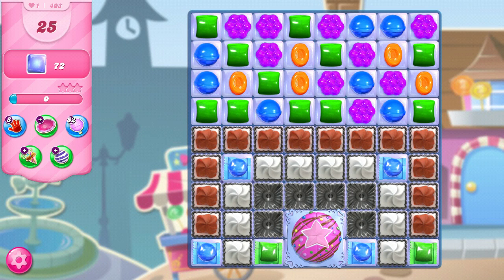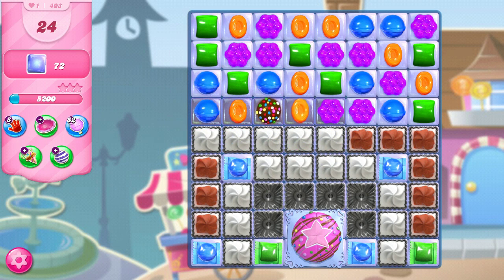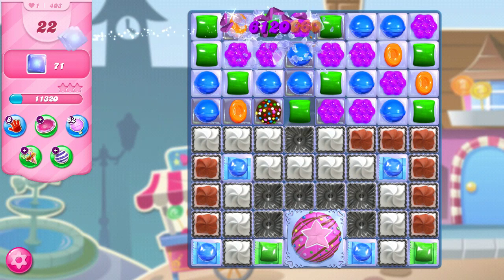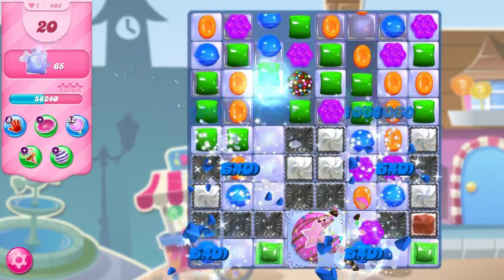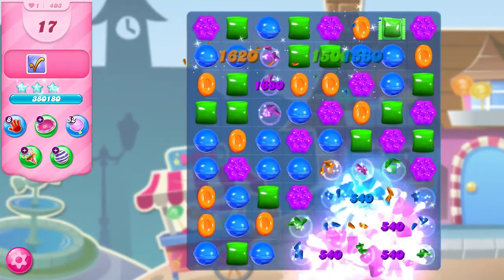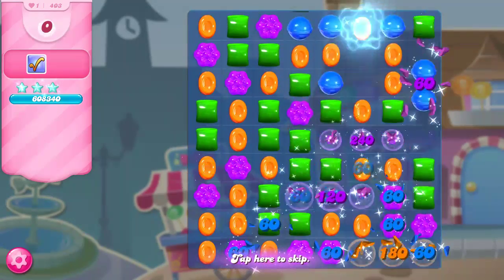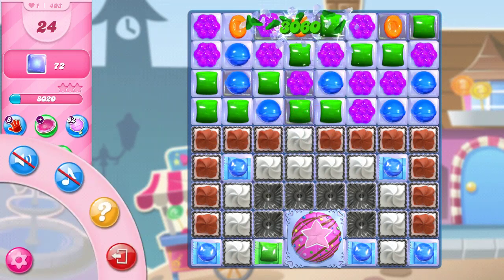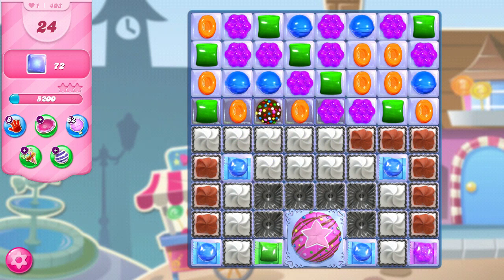Candy Crush 403 walkthrough (with commentary)